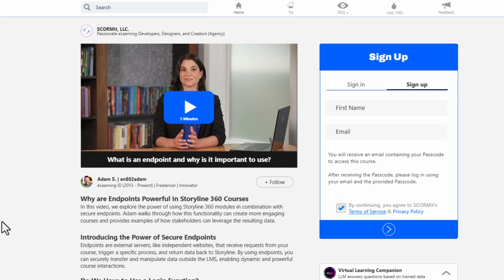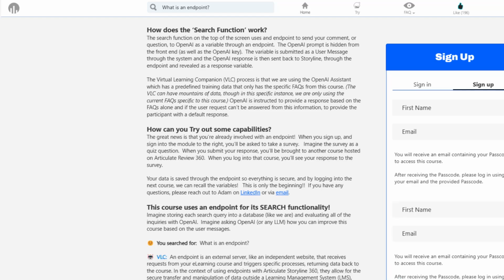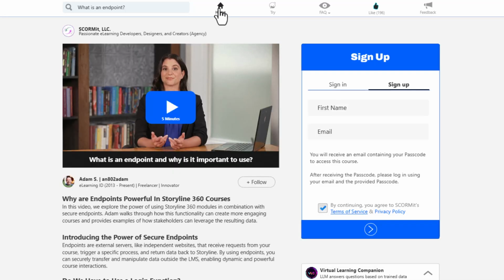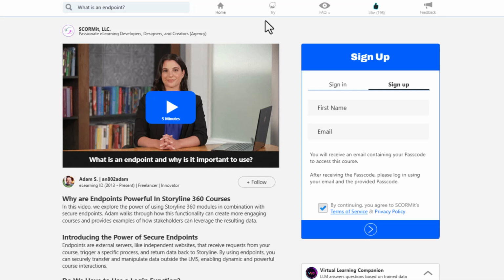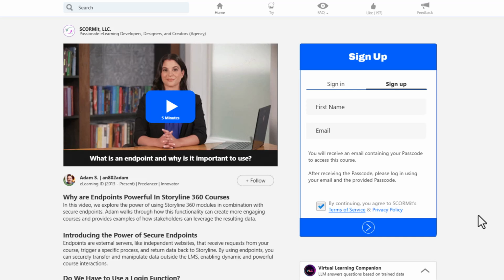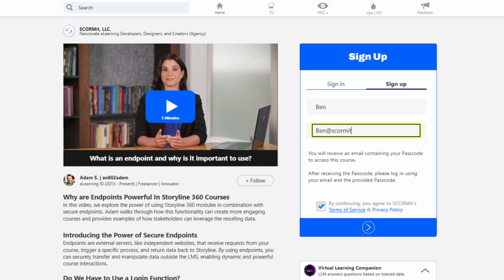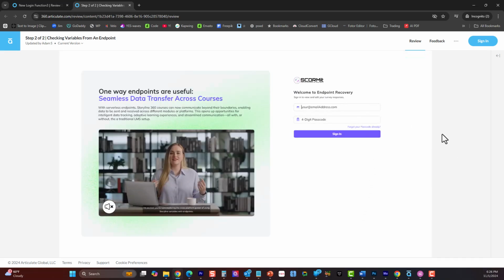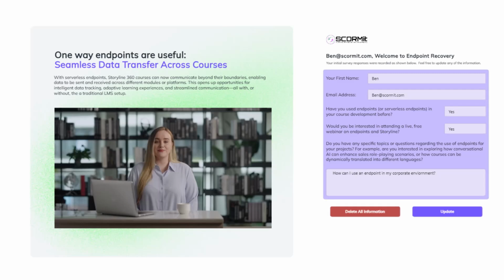Reviewing my Articulate Storyline 360 course that uses serverless endpoints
In this video I walk through the various endpoint interactions and advanced Storyline 360 features in a webpage-style course on "What is an endpoint, and why should we care?"